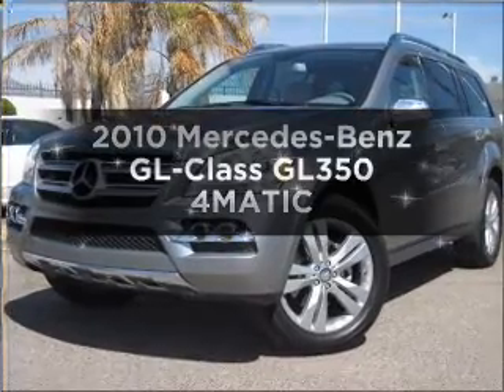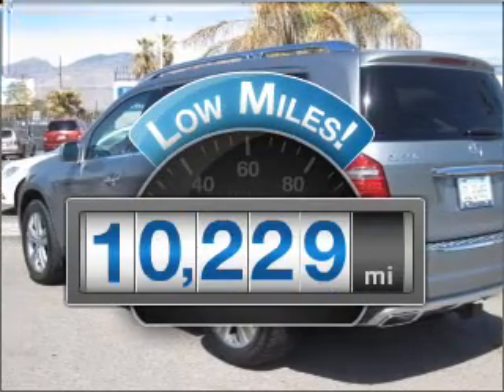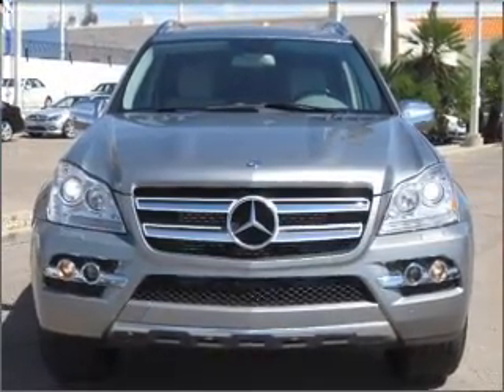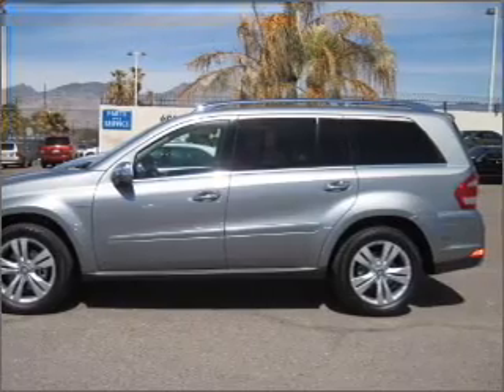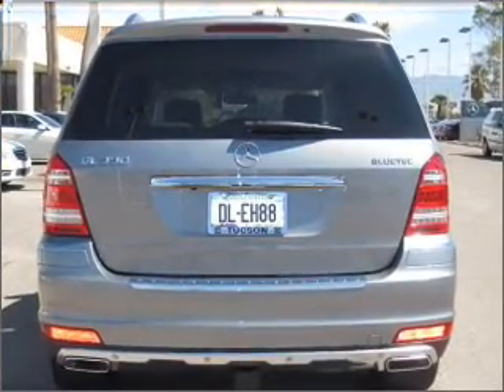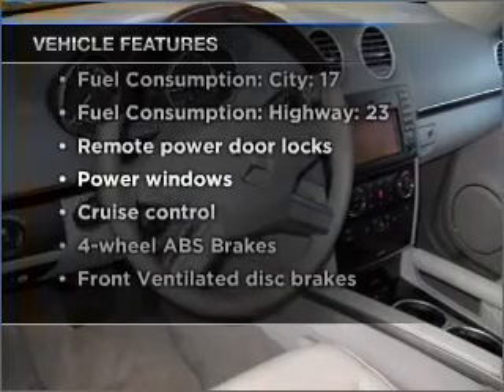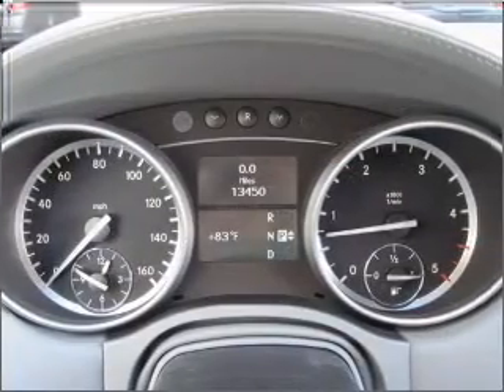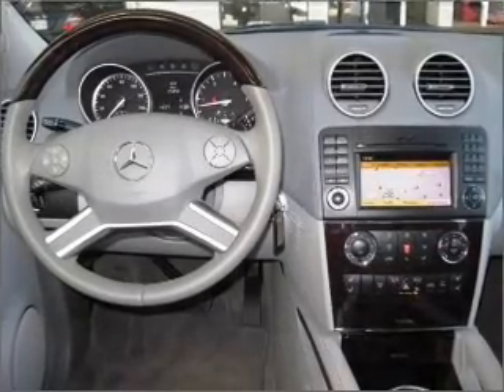2010 Mercedes-Benz GL-Class - Tucson AZ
Year: 2010
Make: Mercedes-Benz
Model: GL-Class
Trim: GL350 4MATIC
Engine: 3.0 liter 6 cylinder 24 valve
Transmission: 7-Speed Automatic
Color: Palladium Silver
Mileage: 10229
Address:
6001 E Speedway Blvd